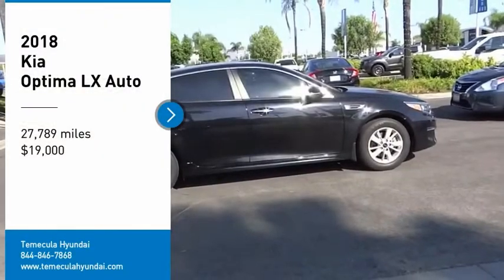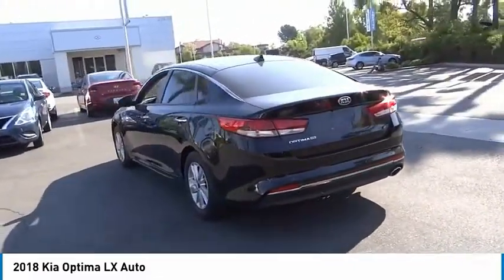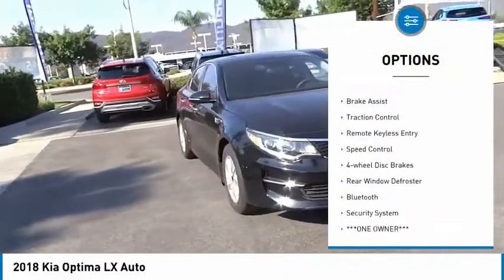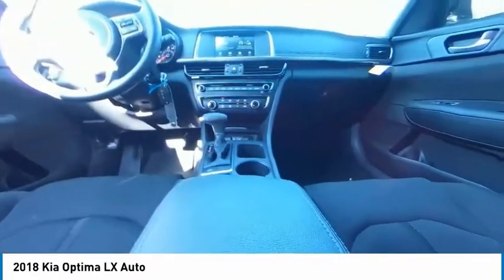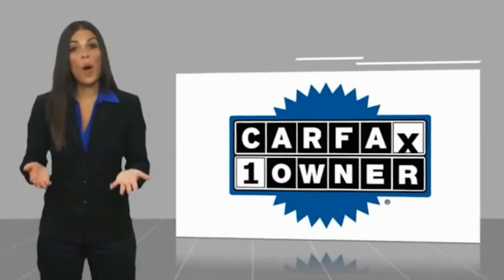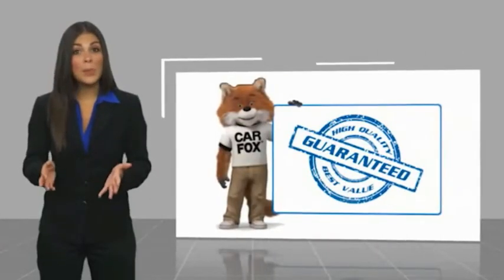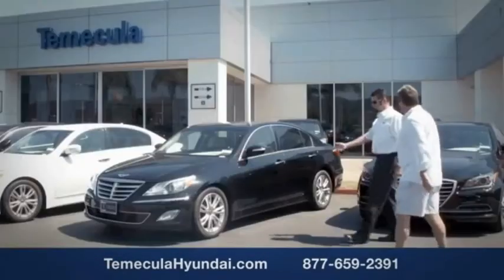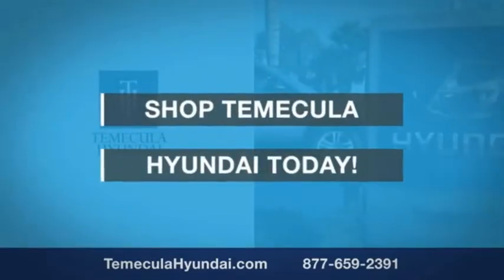2018 Kia Optima TEMECULA MURRIETA MENIFEE HEMET CORONA ESCONDIDO 210705A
2018 Kia Optima LX AUTO

Temecula Hyundai
27430 Ynez Rd.

TEMECULA HYUNDAI PROUDLY SERVING TEMECULA, MURRIETA, MENIFEE, HEMET, CORONA, ESCONDIDO, AND SURROUNDING SOUTHERN CALIFORNIA LOCATIONS. THIS BLACK 2018 Kia OPTIMA IS EQUIPPED WITH A Engine: 2.4L DOHC I4 GDI, AUTOMATIC TRANSMISSION, AND RECEIVES AN ESTIMATED 25 City/36 Hwy MPG. 2018 Kia OPTIMA LX AUTO 25/36 City/Highway MPG Clean CARFAX. This Vehicle is Located at: Temecula Hyundai, 27430 Ynez Road, Temecula, California 92591. Dealer Installed accessories are optional and may be purchased for an additional charge.All prices subject to government fees and taxes, any finance charges, any dealer document preparation charge, and any emission testing charge.While we make every effort to ensure the data listed here is correct, there may be instances where some of the factory rebates, incentives, options or vehicle features may be listed incorrectly as we get data from multiple data sources. PLEASE MAKE SURE to confirm the details of this vehicle (such as what factory rebates you may or may not qualify for) with the dealer to ensure its accuracy. Dealer cannot be held liable for data that is listed incorrectly. Stock #: 210705A | VIN: 5XXGT4L36JG180376 | 2018 Kia Optima LX Auto TRACTION CONTROL SECURITY SYSTEM AIR CONDITIONING Temecula Hyundai FOR DRIVERS IN THE GREATER TEMECULA, MURRIETA, MENIFEE, HEMET, CORONA AND ESCONDIDO AREAS, YOUR SOURCE FOR INCREDIBLE HYUNDAI MODELS IS TEMECULA HYUNDAI 27430 YNEZ RD TEMECULA, CA 92591